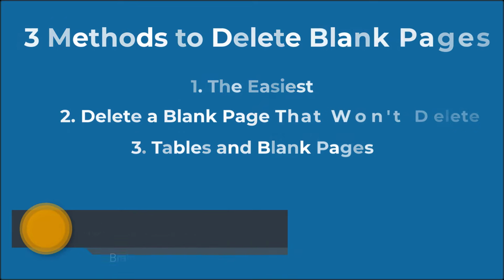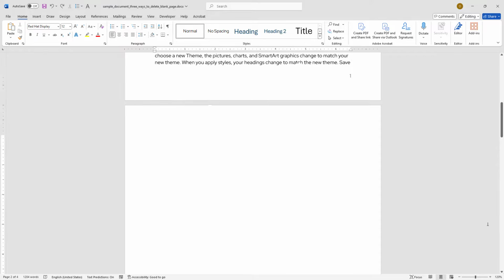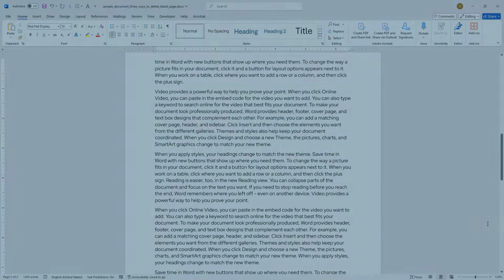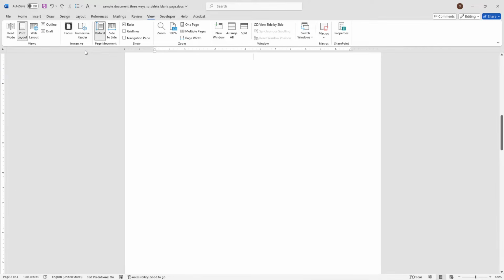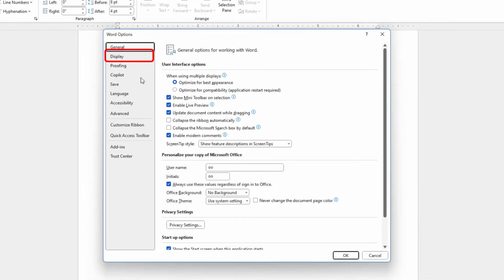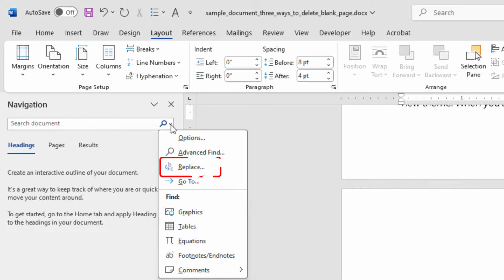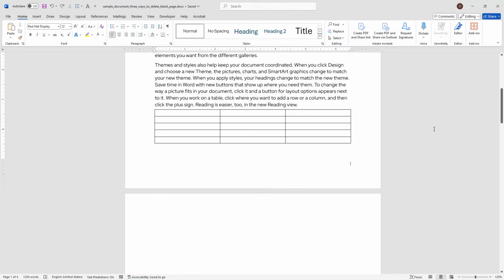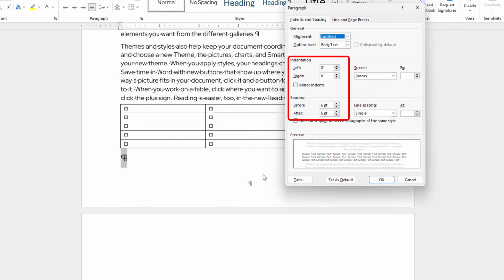Delete Blank Pages in a Word Document - 3 Methods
In this tutorial, I’ll walk through how to create a cleaner document by deleting blank pages in a Word document. We’ll cover three different methods to effectively get rid of those unwanted pages.
The first method will demonstrate the simplest way to delete blank pages. The second method will tackle the issue of removing a stubborn blank page that just won’t disappear. Lastly, the third method will show you how to remove blank pages that appear after a table.

Chapters:
0:01 Goal of the Video
0:48 First Method – The Easiest
1:46 Second Method – Delete a Blank Page That Won’t Delete in Word
4:15 Third Method - Tables and Blank Pages